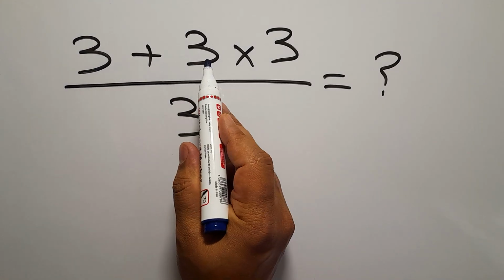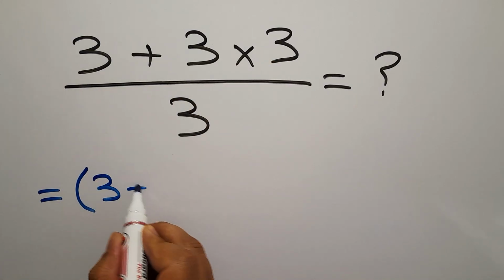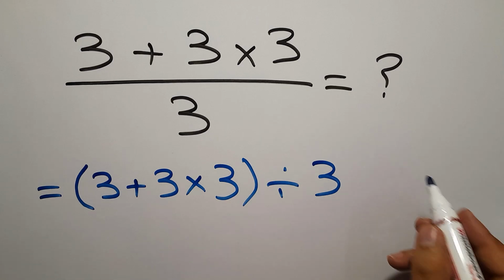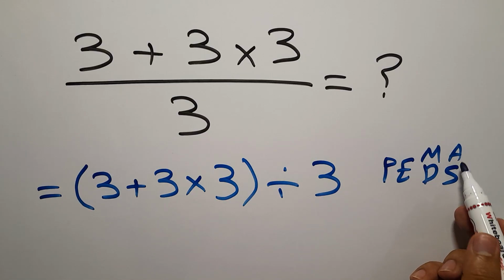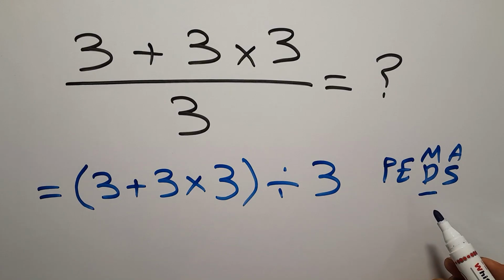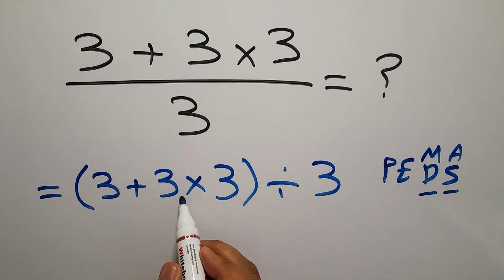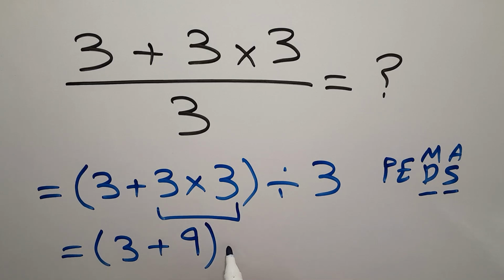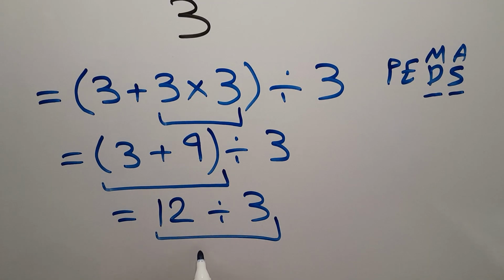Can You Solve This Simple Math Problem?